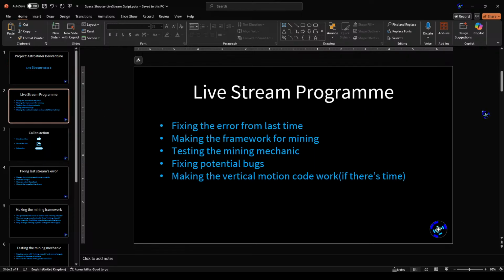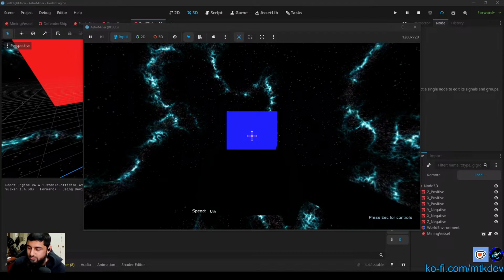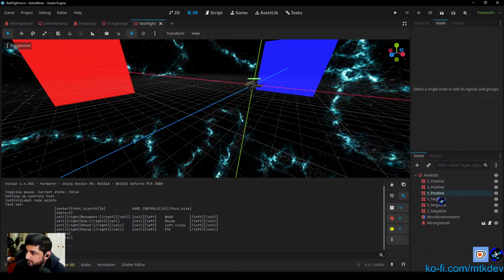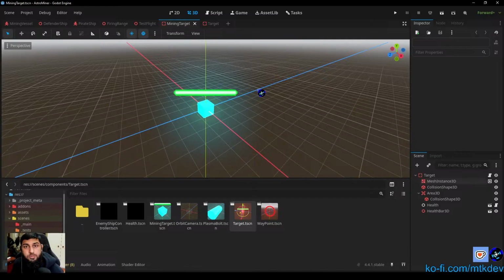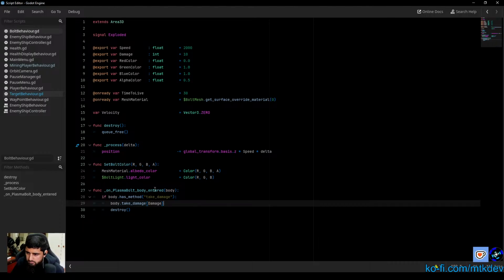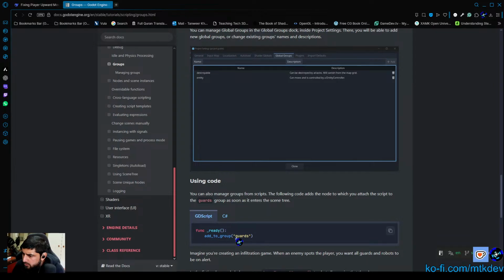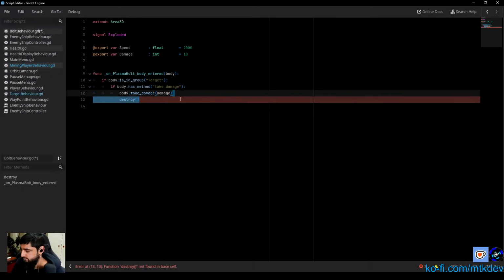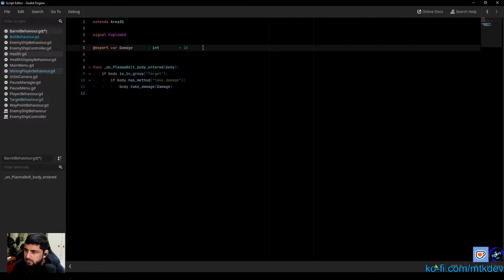Making My Space Shooter Game - Live Stream 5